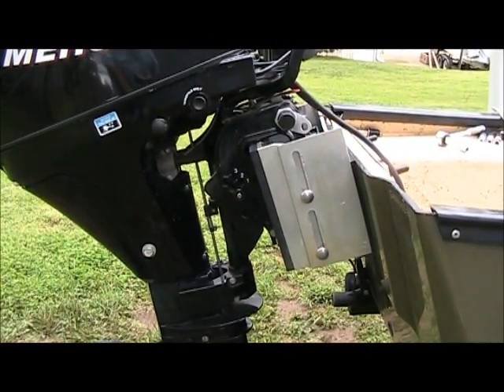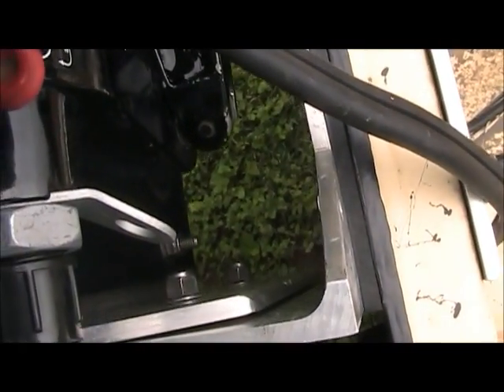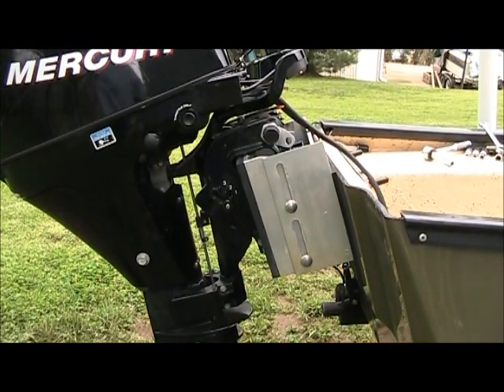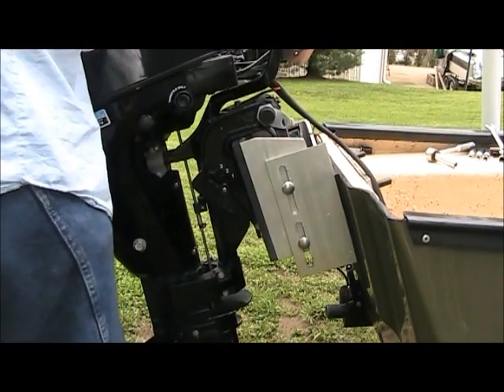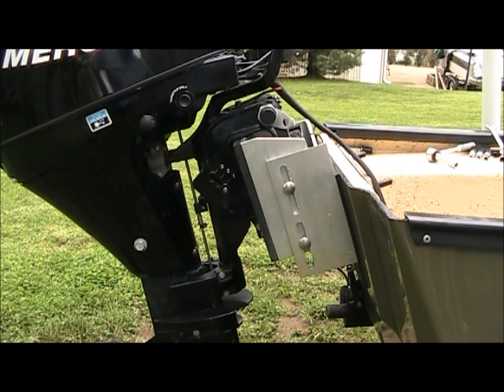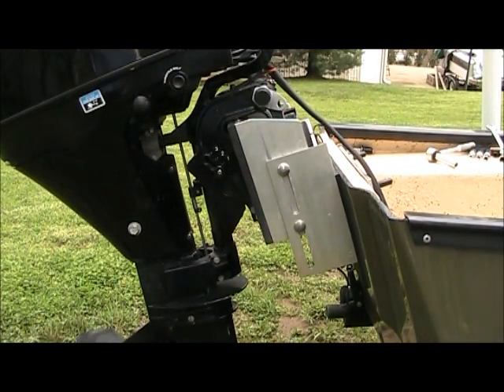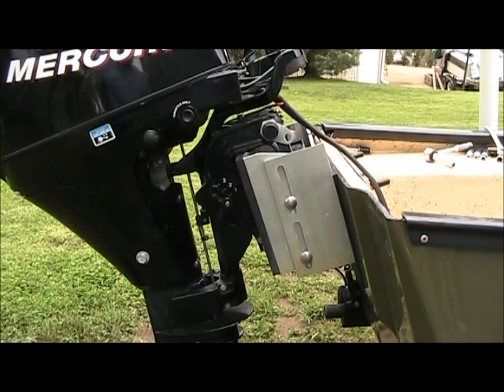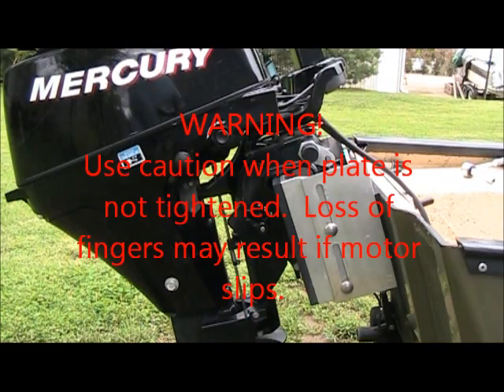Jack Plate Adjust with WARNING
This shows that I can adjust my home-made jack plate with only a wrench.  Because this is home made, there is no guarantee that another home-made jack plate, even if the same design, will act the same way.  Use extreme caution when the motor is raised and you have the bolts loosened, or loss of fingers could result.